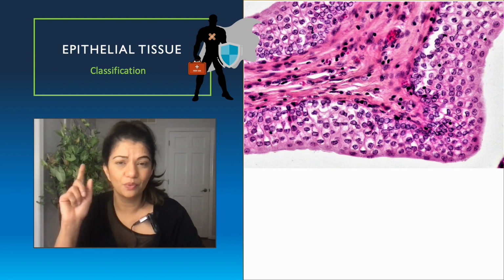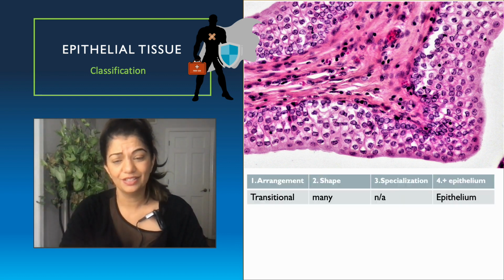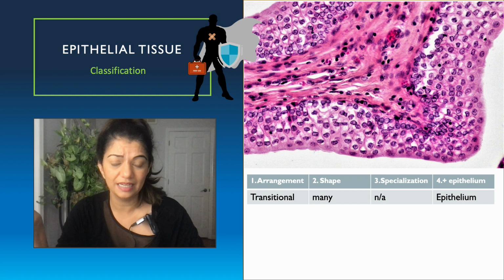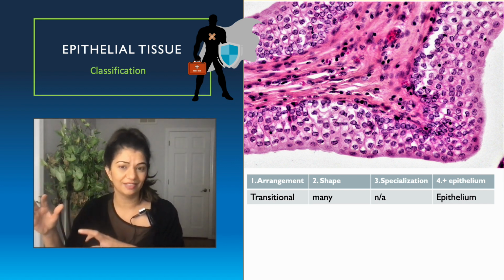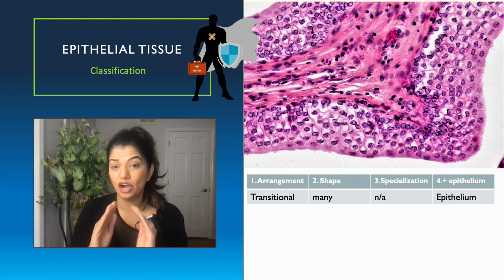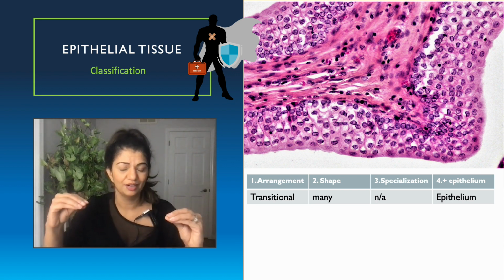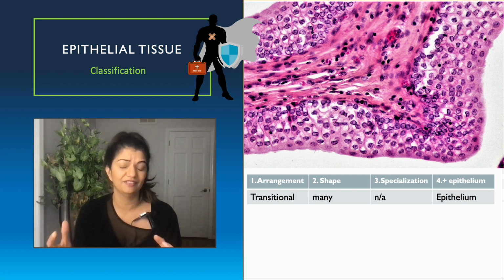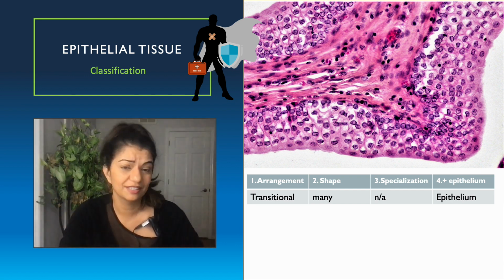Epithelial Tissue Explained Visually (Made Simple)